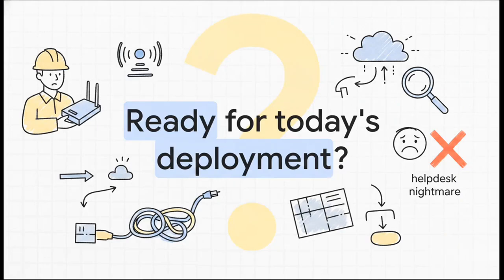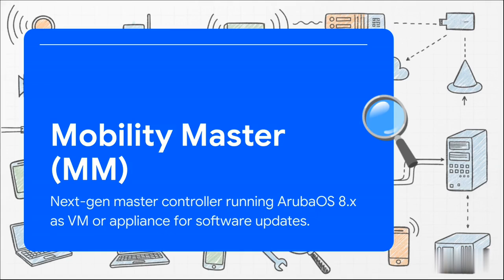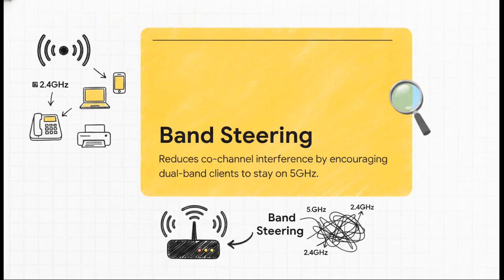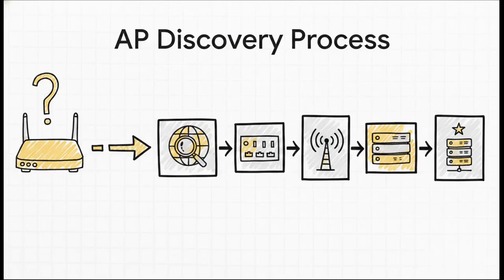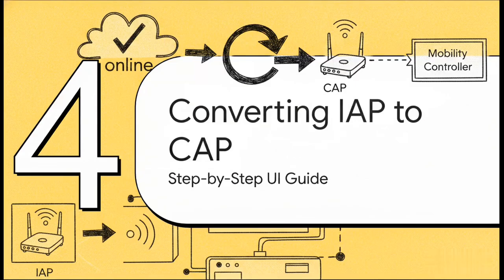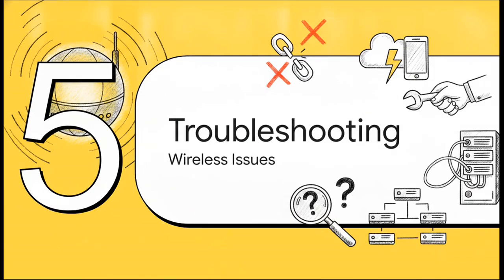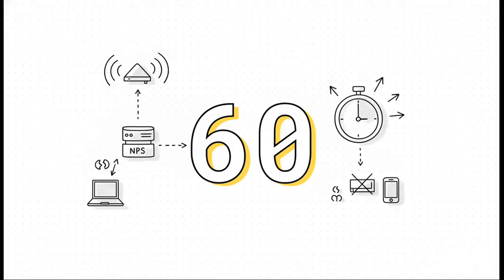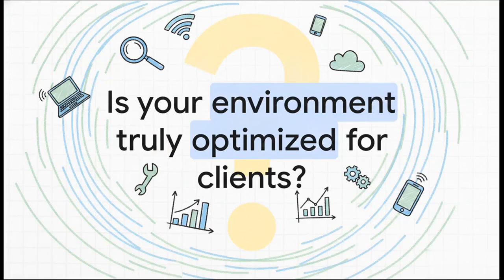AP Deployment in Aruba Wireless with troubleshoot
AP Deployment in Aruba Wireless with troubleshoot | Aruba Wireless